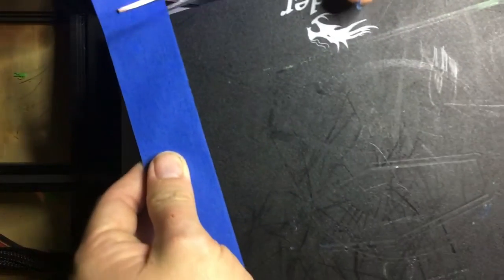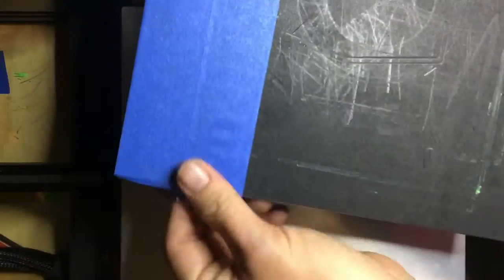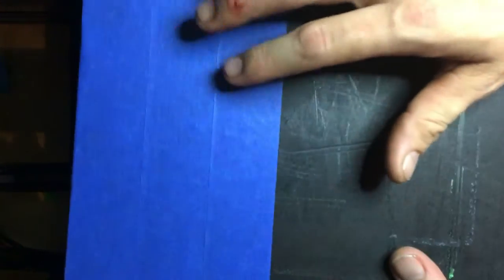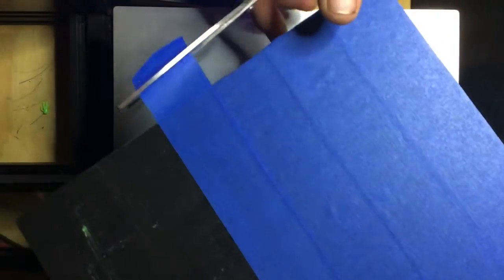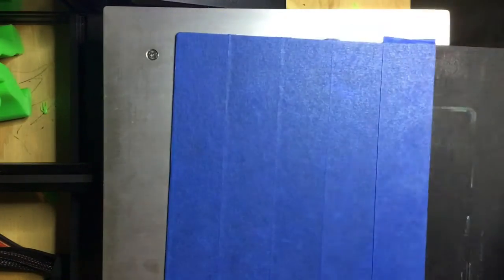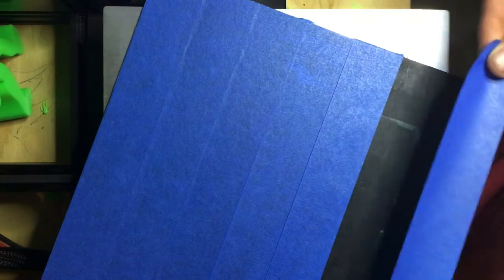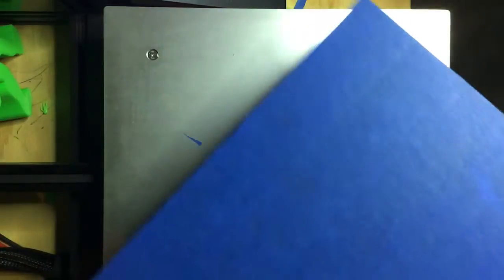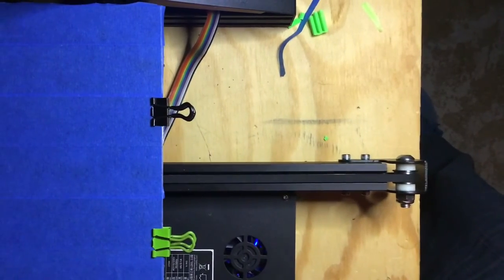How to use blue painters tape to make prints stick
How to make 3d prints stick to bed for better bed adhesion make sure theres no overlapping and that you take your hand and smooth it out.